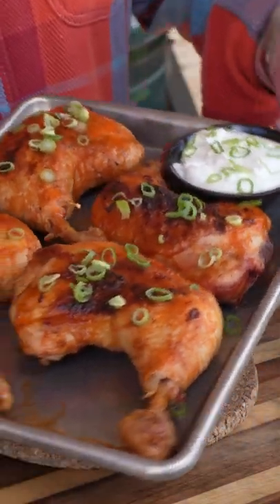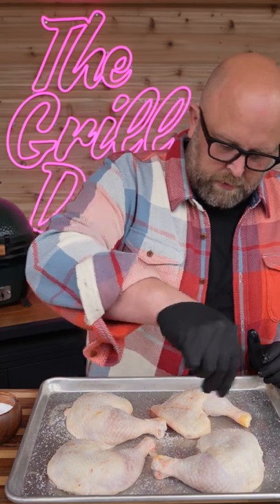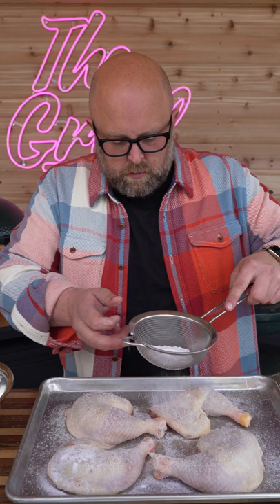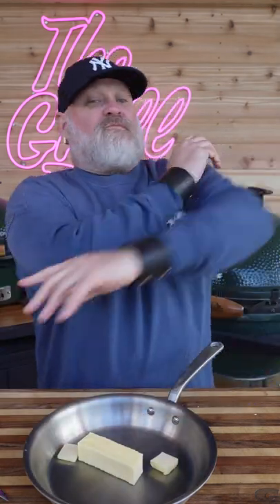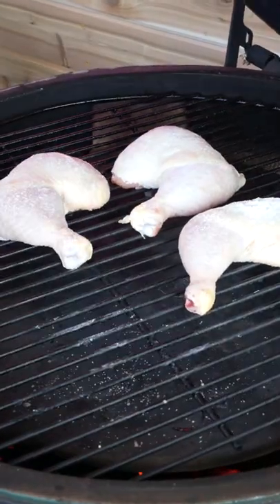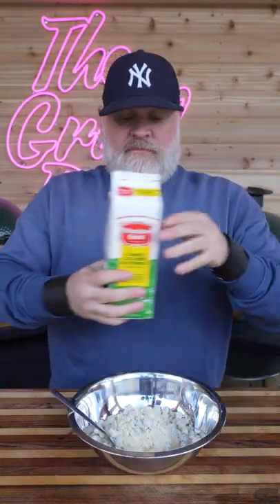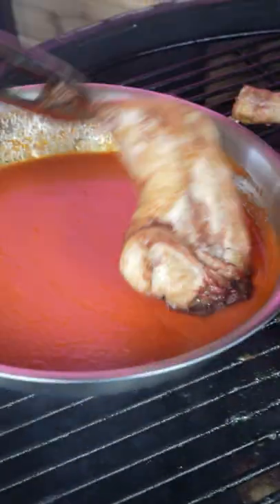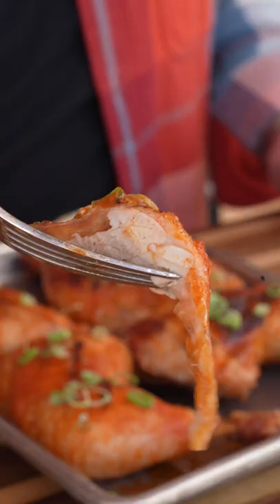Buffalo Leg Quarters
Season the chicken leg quarters generously with kosher salt. Combine the potato starch and baking soda in a fine mesh strainer and dust the leg quarters on each side with this mixture. Set aside for 30 minutes to crisp the skin.

Heat a grill for medium heat. Melt the butter in a medium saute pan over direct heat. Add the hot sauce and stir to combine well. Let this mixture hang out off heat while you grill chicken.

Make the blue cheese sauce by mixing together the sour cream, mayo, blue cheese, kosher salt and pepper. Chill while the chicken cooks.

Cook the chicken leg quarters over direct medium heat for  35 to 40  minutes, turning often, or until they reach 165 degrees F. When they reach this temp, use tongs to swath them through the buffalo sauce on both sides, even spooning over some of the sauce. Then return to the grill until they are caramelized and reach 170 degrees, and additional 10 to 15 minutes. Serve the leg quarters with a sprinkling of green onion and the blue cheese sauce.